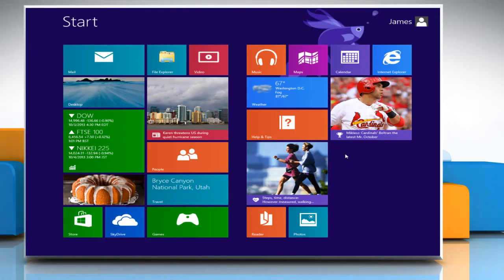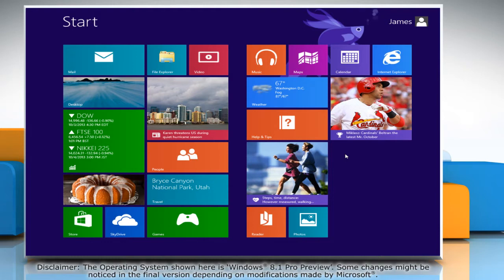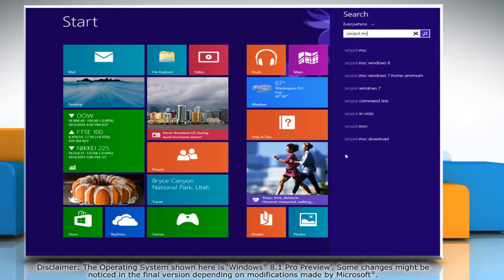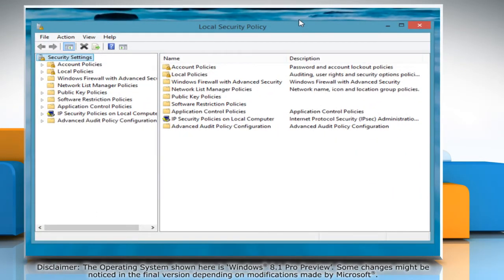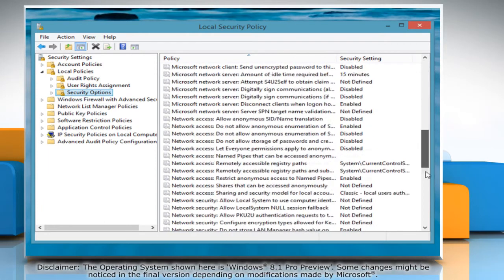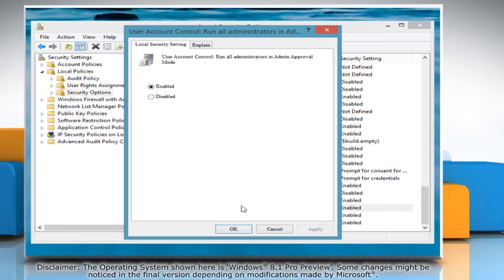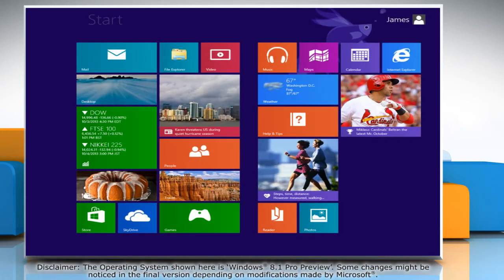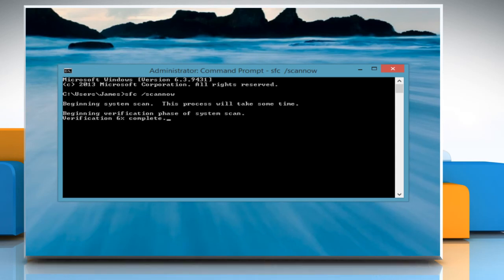Set automatic Admin approval for Administrator Account in Windows® 8.1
Want to set automatic admin approval for Administrator Account in Windows® 8.1? You need to enter the admin password every time you install a program. To avoid this, you can set automatic admin approval. Watch this video and follow the steps.